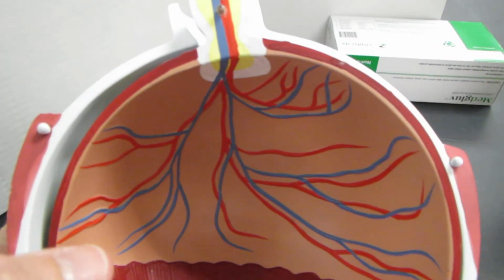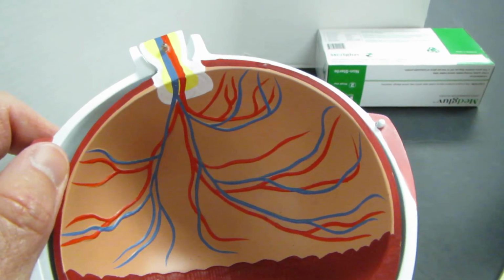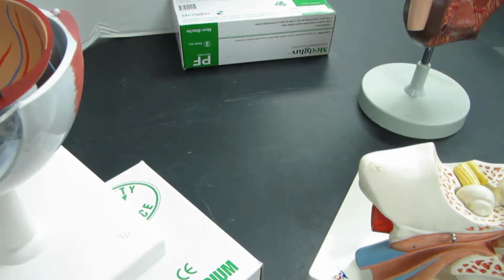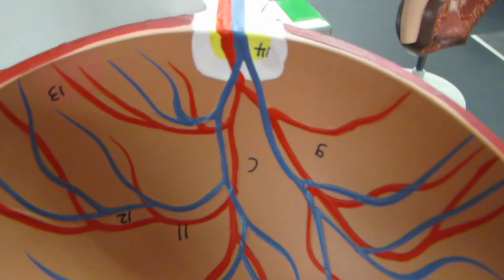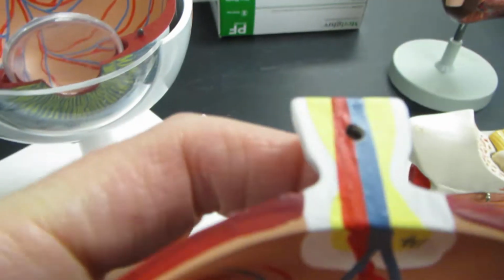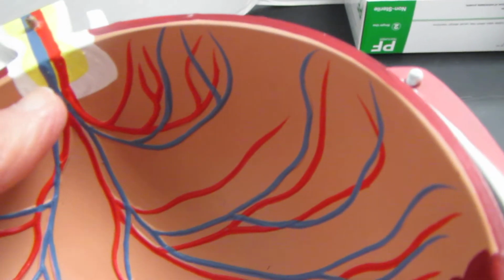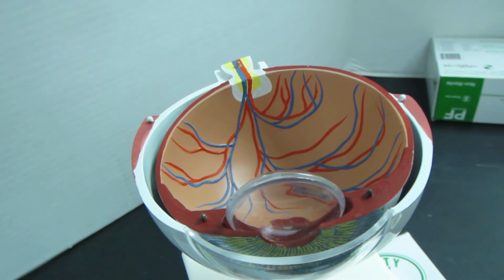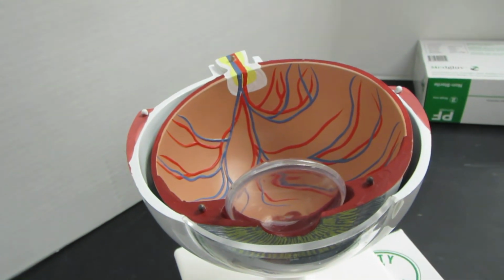AP1 Lab Eye Model Demo